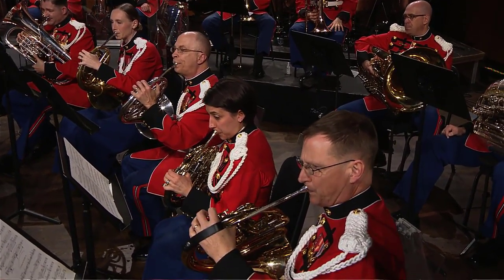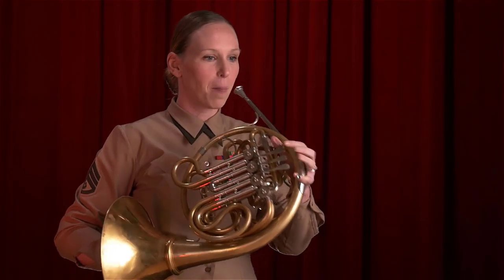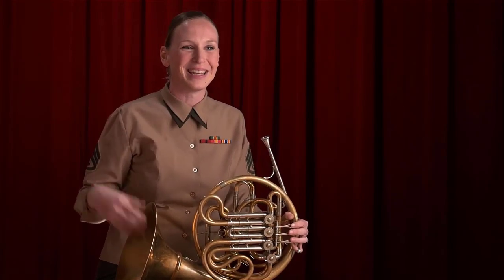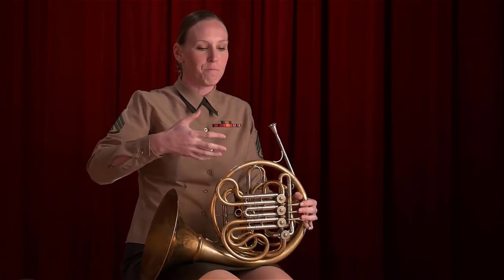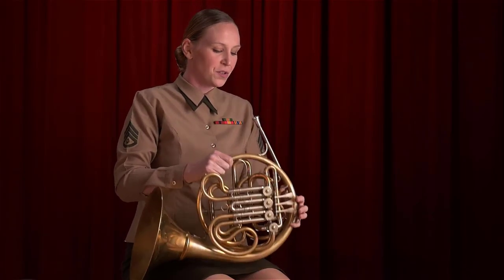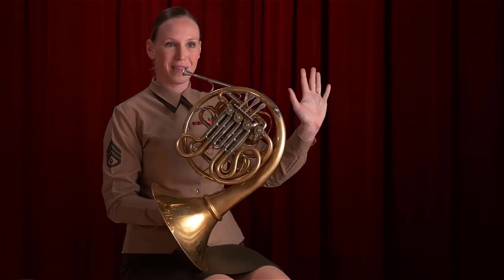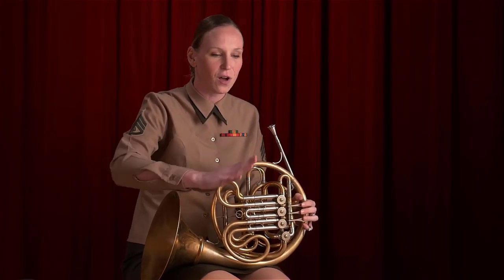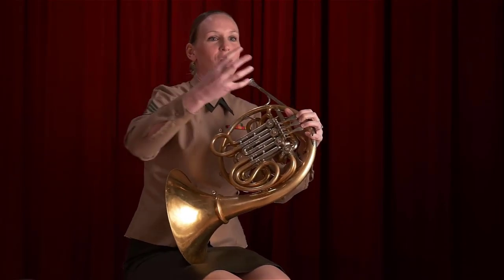Урок по валдхорна | Музика | Кан Академия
Научи повече за валдхорната от професионалните музиканти от щатския Оркестър на Военноморските сили. Ще видиш упражнения за разсвирване, за дълги тонове, арпежи, динамика, артикулация и звученето на натуралната валдхорна без клапи.

Музика в Кан Академия: В този раздел ще се запознаеш с някои от основните понятия в музиката и с музикалните инструменти в един духов и симфоничен оркестър. Ще разбереш как се четат ноти, докато слушаш откъси от световноизвестни шедьоври на музикалното изкуство. Не пропускай и урока по дирижиране с известния диригент Джерард Шварц, който застава начело на Оркестъра на звездите!